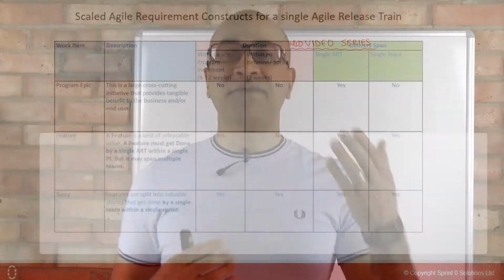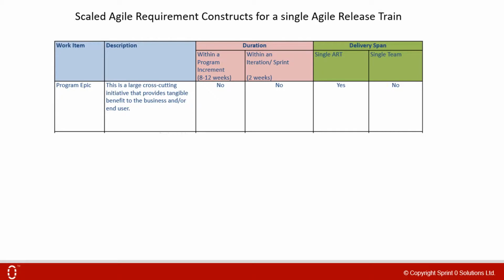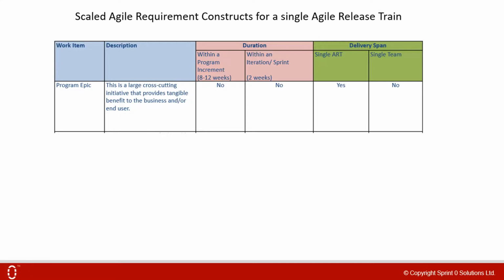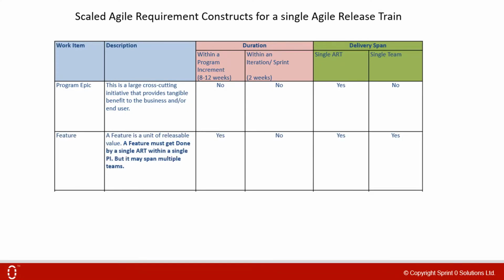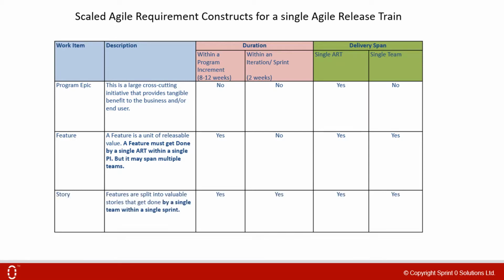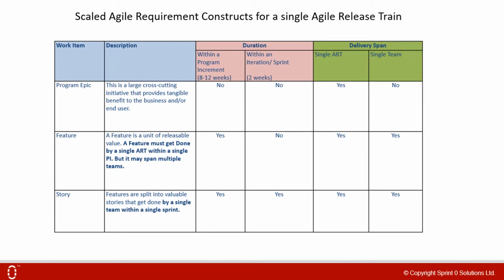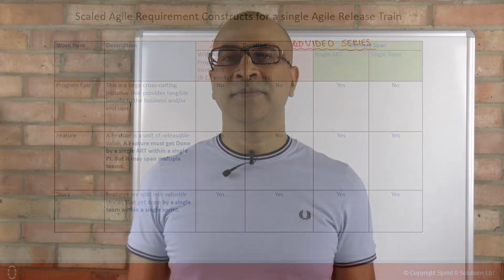Introduction to Scaled Agile Requirements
What are the requirements constructs needed to support a Single Agile Release Train in SAFe (The Scaled Agile Framework)?

What is the differences between these constructs and how do we use these in the correct manner?

In this short video, Ahmed Syed talks about the Scaled Agile Requirement Constructs used to support a Single Agile Release Train, and give an overview of differences in purpose, duration and scope.